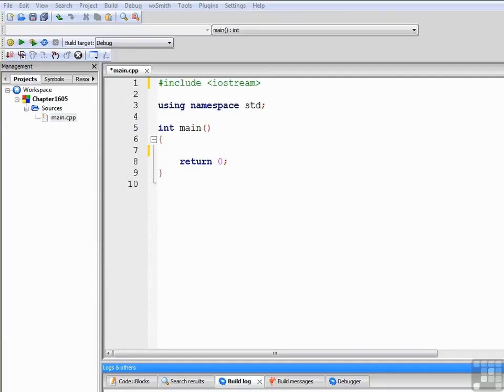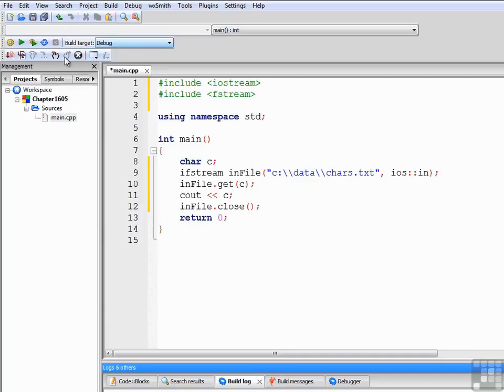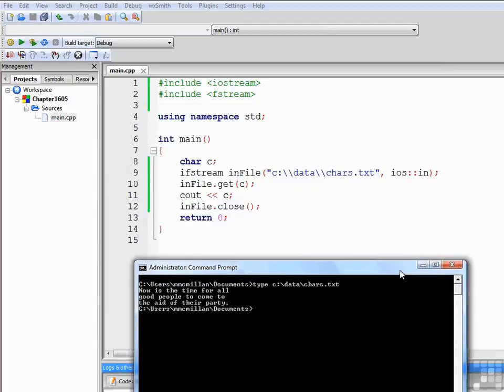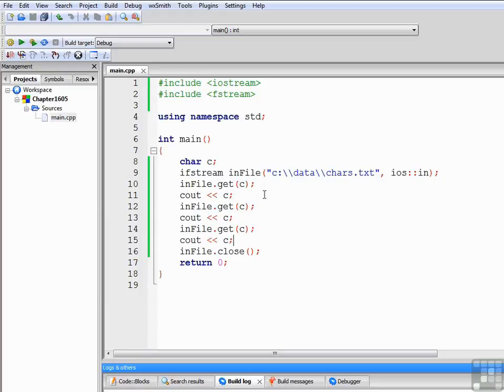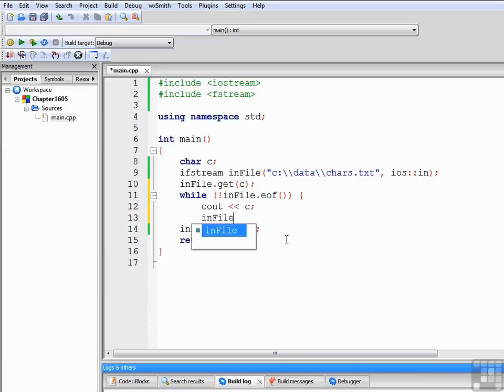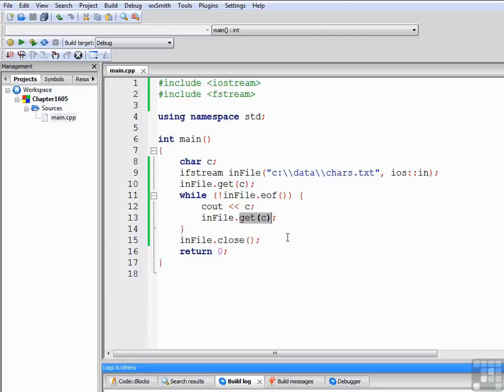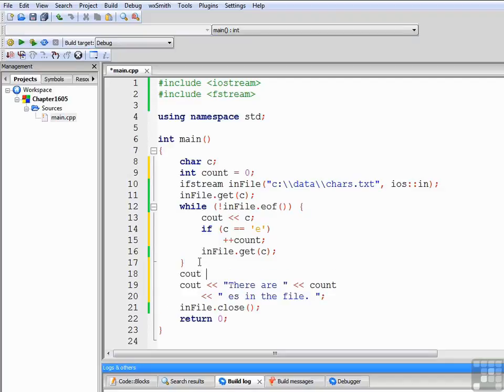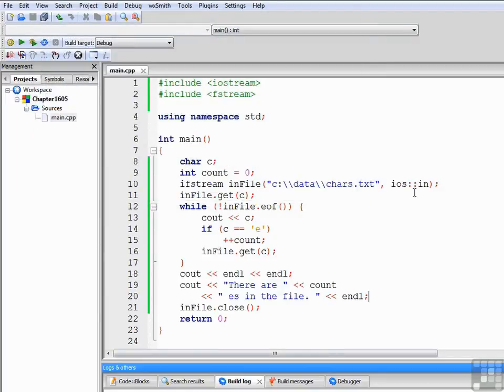1605 Reading Chars